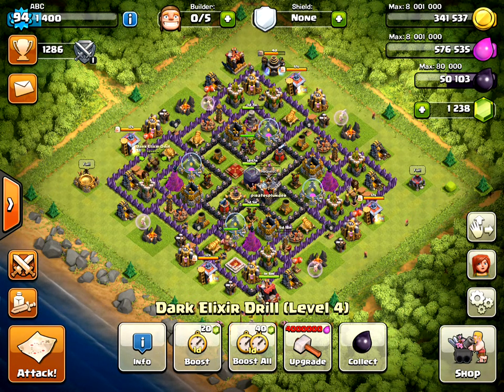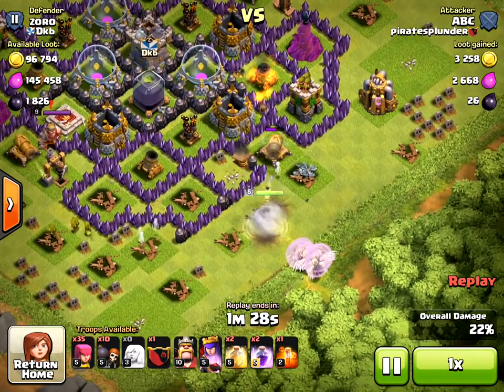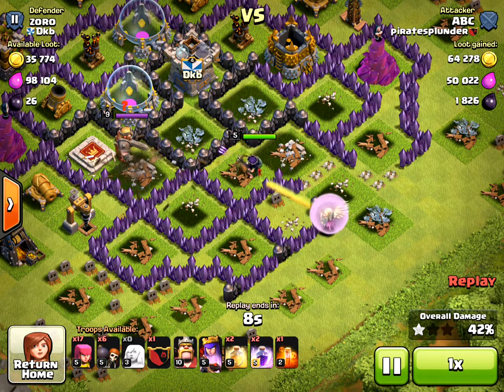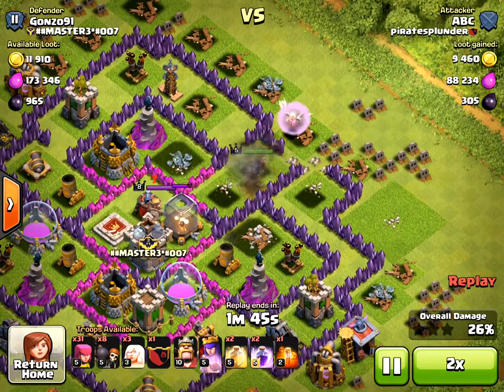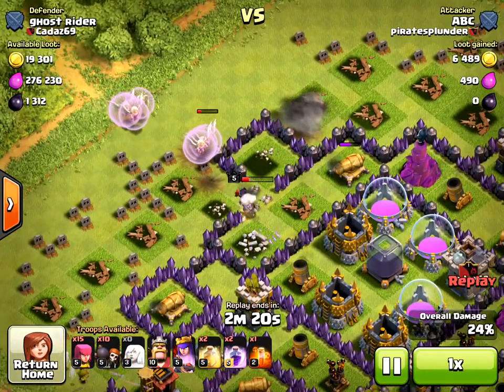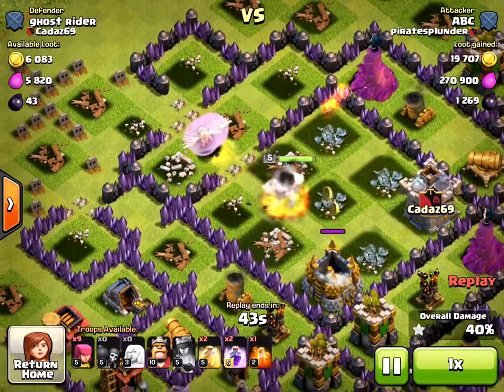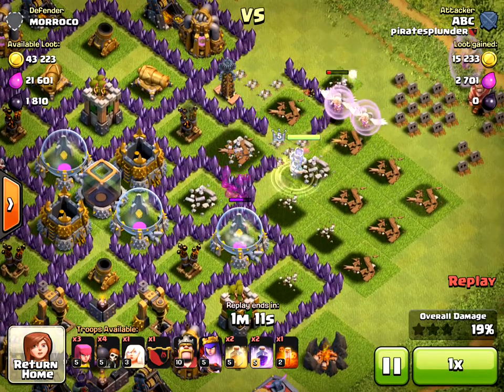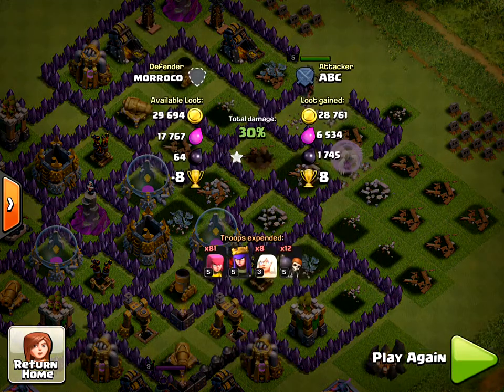Clash of Clans | Archer Queen Walk Strategy for Dark Elixir Farming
How to use the Archer Queen to farm lots of Dark Elixir!